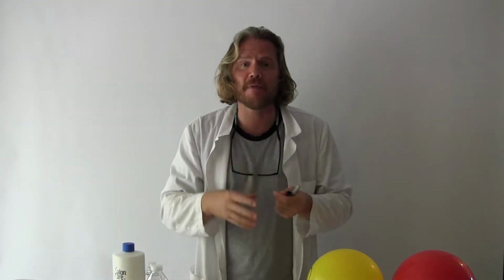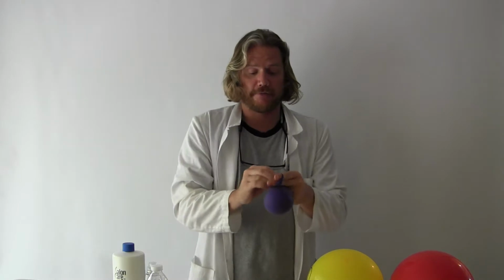KA5 Atoms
Super Science and Amazing Art Camp activities